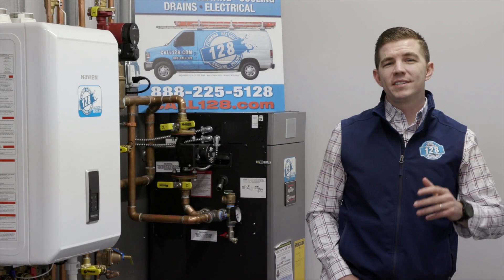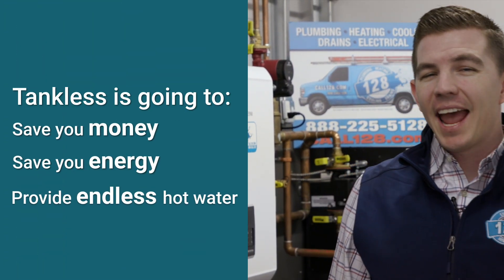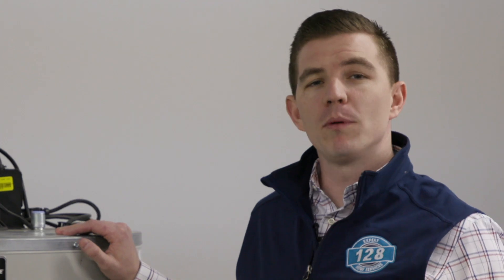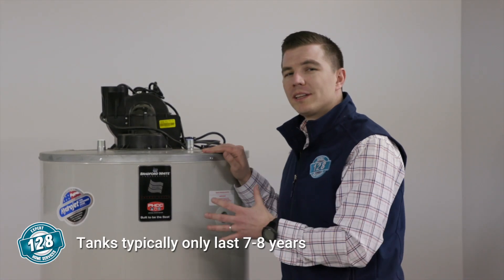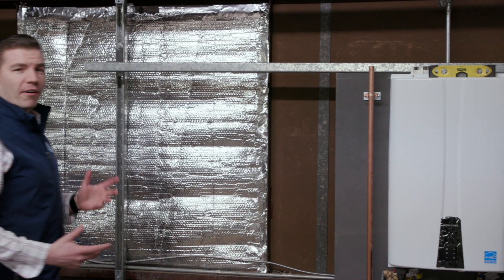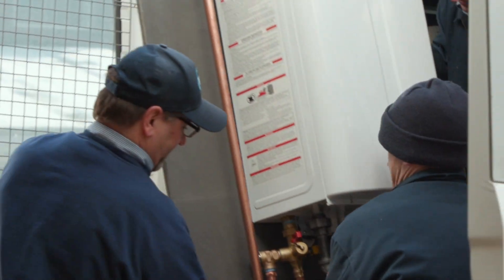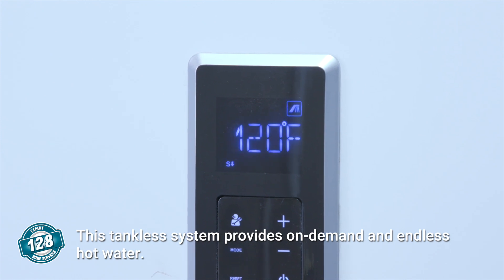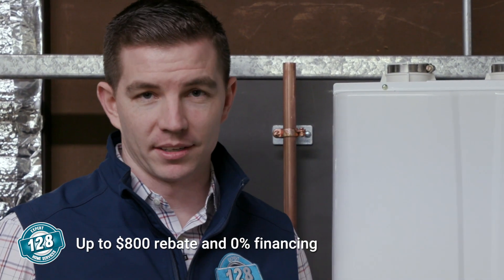Tankless On Demand Hot Water - Massachusetts Rebates, Energy and Money Saving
Tankless On Demand Hot Water - Learn about the benefits of tankless and quick installation in your Massachusetts home today.  Ryan Williams of 128 Plumbing, Heating, Cooling & Electric explains how these systems can save energy, money and space in your home.

 Everyday here at 128, we're receiving countless calls and inquiries about tankless hot water.
I'm Ryan Williams with 128 Plumbing, Heating, Cooling & Electric and today we're talking about tankless.
We're going to talk about how tankless is going to save you money, save you energy, and provide an endless supply of hot water for you and your family.
Ok, so let's talk about the system you probably have in your home right now.
We're upstairs in our training facility and this style tank is the most common systems most homeowners have.
The problem with this system is that it constantly runs and it constantly heats whether you're home or not and that results in a lot of wasted money and a lot of wasted energy.
The other issue with this system is that they typically only last 7 to 8 years and that means more frequent installations, and, as everyone knows, prone to more leaking and flooding.
The other thing about this system is it takes up a lot of space.
We're going to show you a system that's going to save you a ton of space for you and your family.
Here we are in our pre-fabrication room.
RJ's finishing up an installation right now.
We focus on our pre-fabricated tankless hot water heater installations so we can provide a timely solution and get our customers hot water as quick as possible.
Ok, let's talk about the features and benefits of this system.
This system operates at 97% efficiency and provides on-demand and endless hot water.
Unlike our standard tank, this system is only using energy when you turn on the faucet.
This has an exceptional, sleek design, great space savings, and this manufacturer offers a 15 year warranty.
Most cities and towns are also offering up to an $700 rebate (updated 2018) with 0% financing.
As you can see, the benefits of tankless are endless (get it?!).